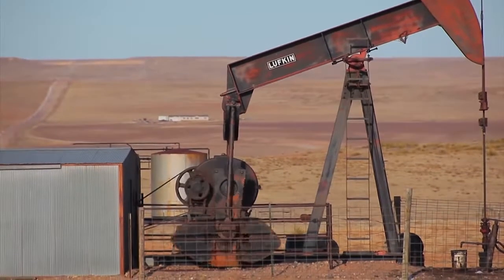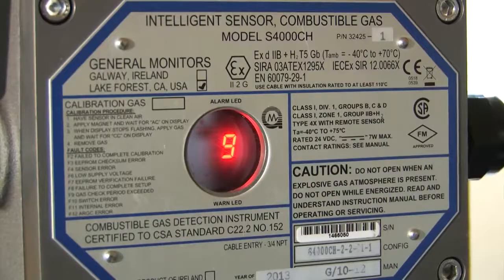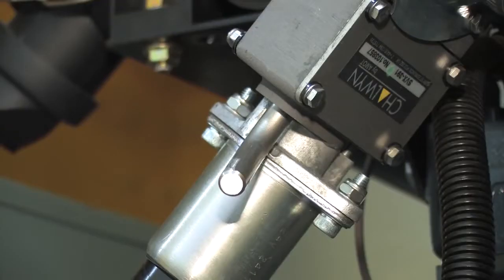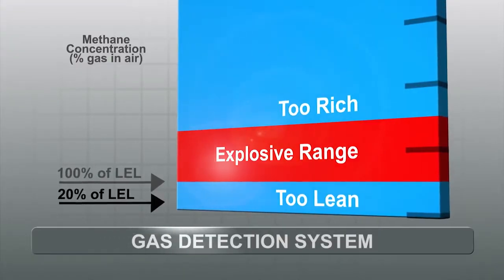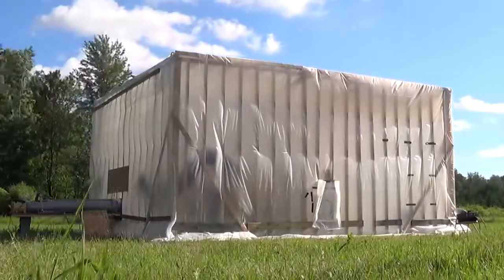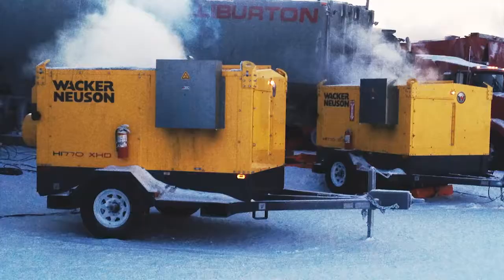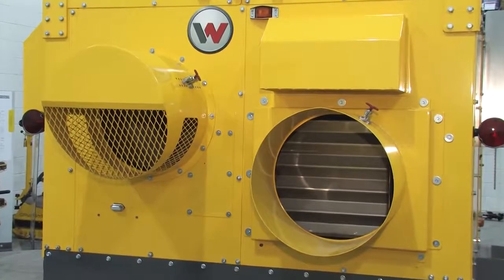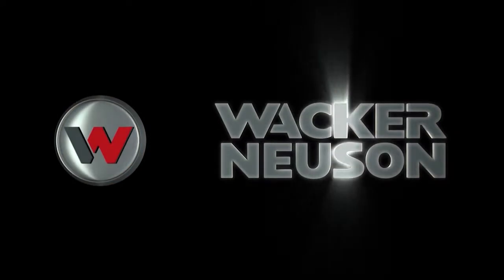Wacker Neuson HI 770XHD A Cost Effective Alternative to Flameless Heat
The new combustible gas detection system for the Wacker Neuson HI 770XHD indirect-fired heater continuously samples the air surrounding the heater for the presence of hydrocarbons. If the system detects even trace amounts of hydrocarbons such as methane, the burner is immediately shut down to avoid the possibility of igniting the combustible vapor. This new option for the HI 770XHD heater increases operating safety when working in potentially volatile applications like oil and gas exploration, underground and above ground mining, and restoration.